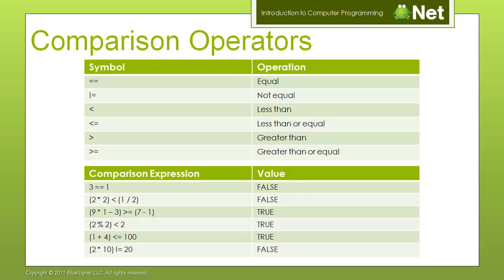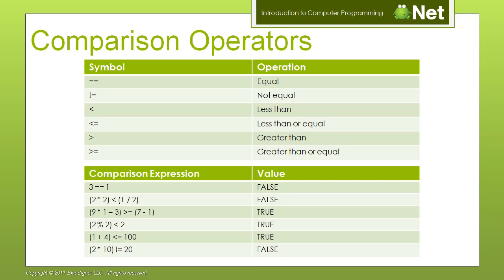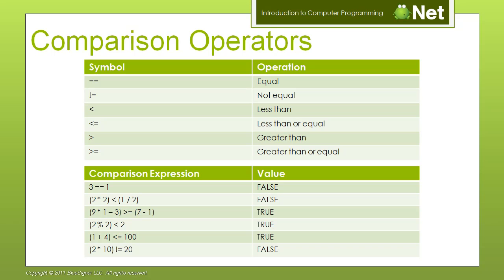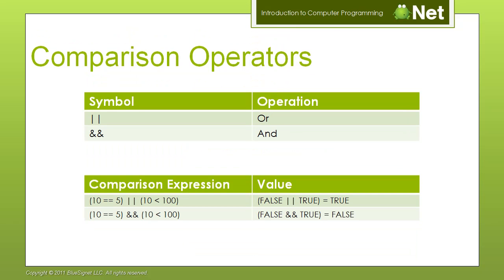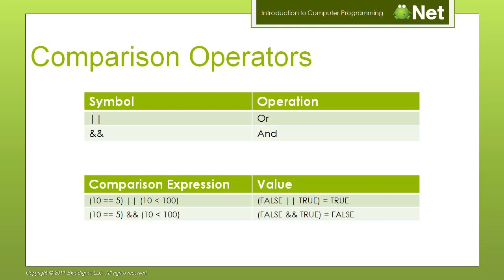WiBit.Net - Introduction to Computer Programming - 09 - Variables, Data Types, Formulas - 5